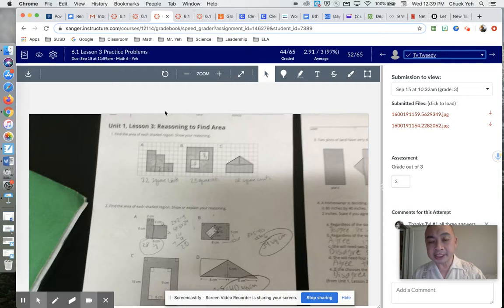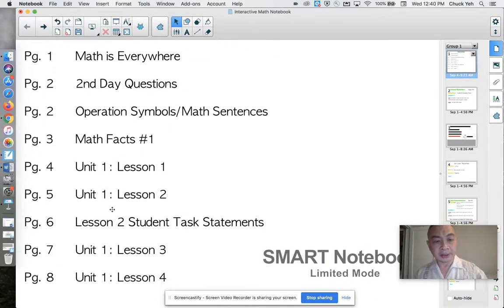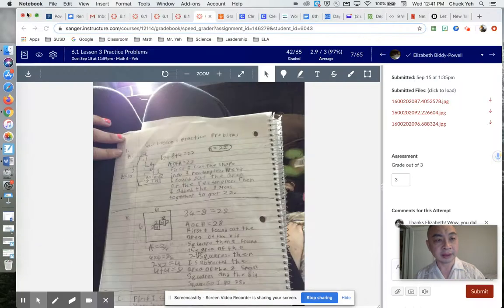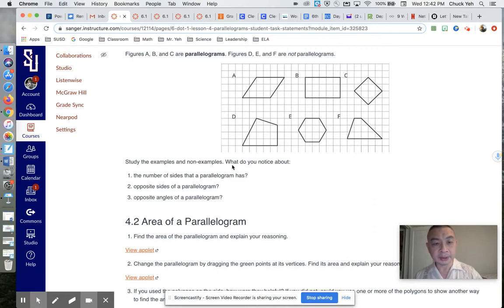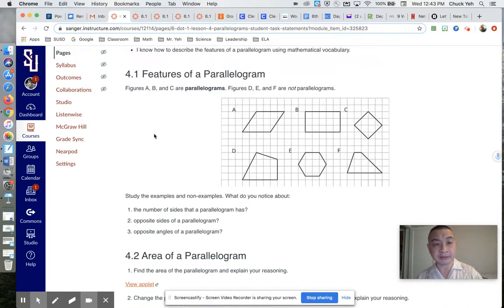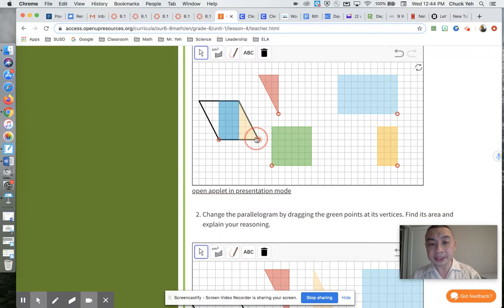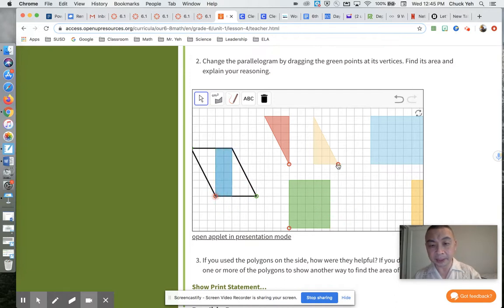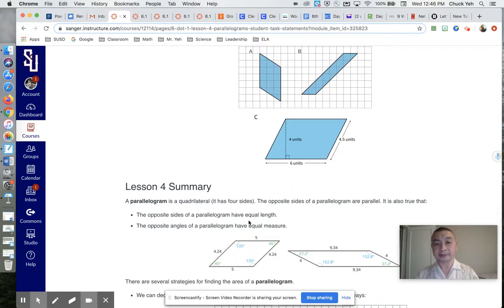Sept. 16th, 2020 Math Class Video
Unit 1, Lesson 4 notes/student task statements 4.1 and 4.2